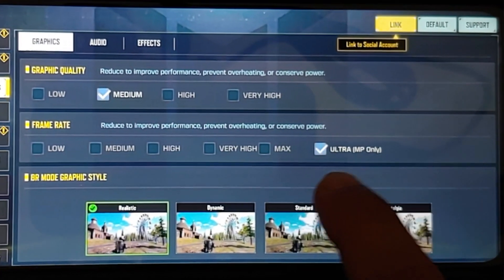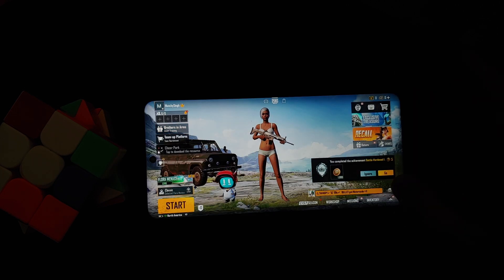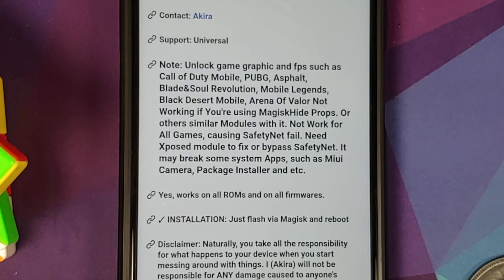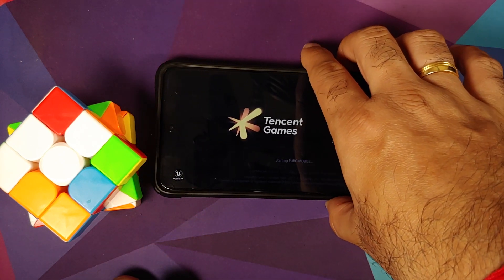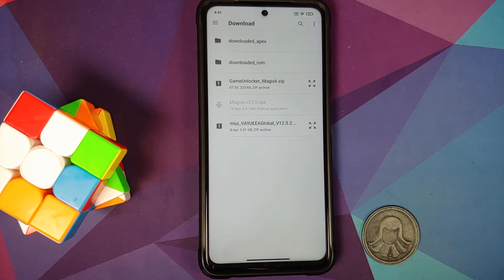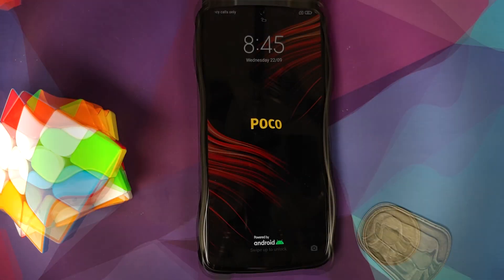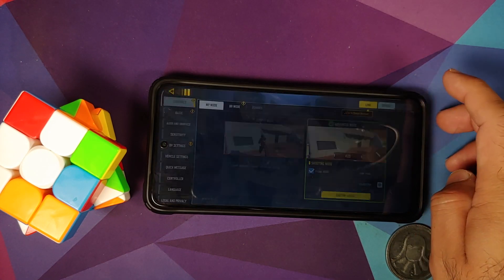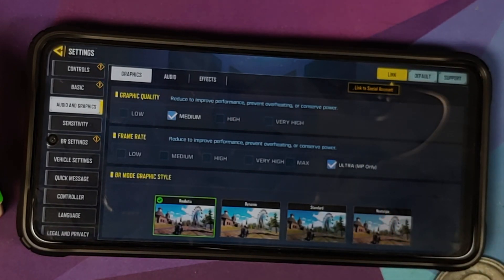PUBG & BGMI 90FPS | CODM 120FPS | Unlock Max FPS in Games on Any Android | Root | BEST Game Unlocker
Do you want to learn how to unlock maximum FPS in Games on your Android device? Do you want to unlock 90FPS in PUBG & BGMI? Do you want to unlock 120FPS in Call of Duty Mobile aka CODM? In this detailed video tutorial we well show you how to unlock maximum FPS in Games on your Android device which includes 90FPS in PUBG & BGMI, and 120FPS in CODM and much more.